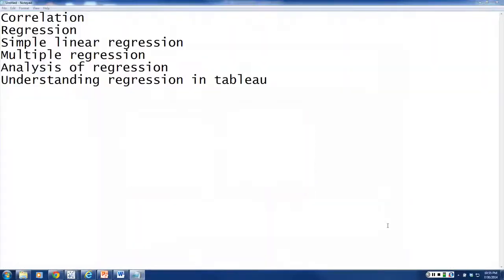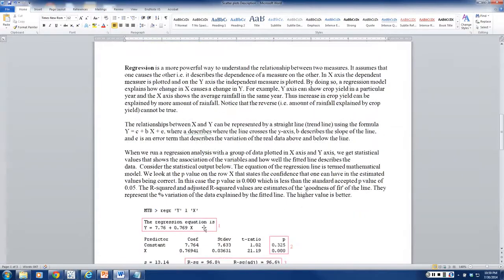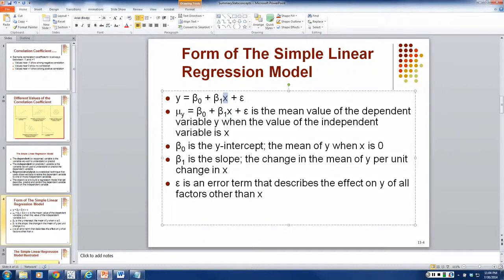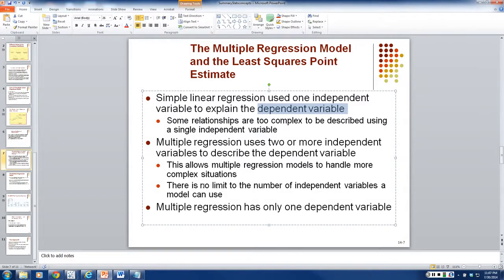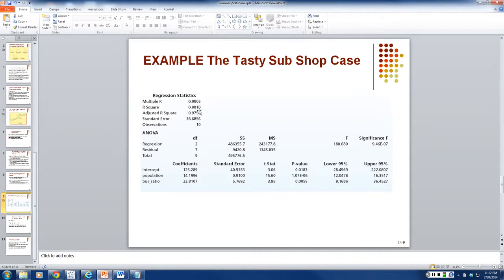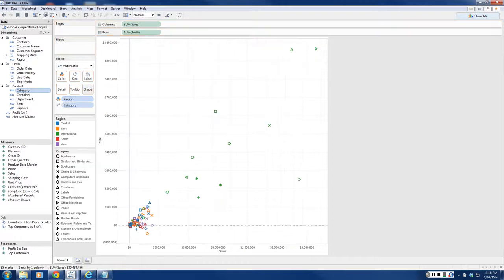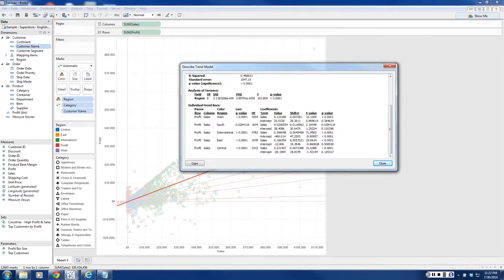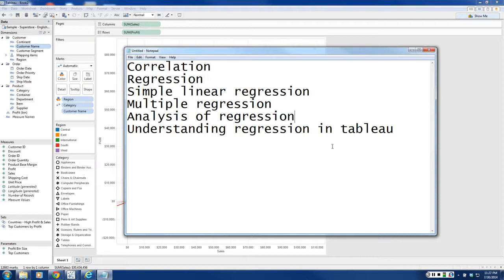Regression and trend lines